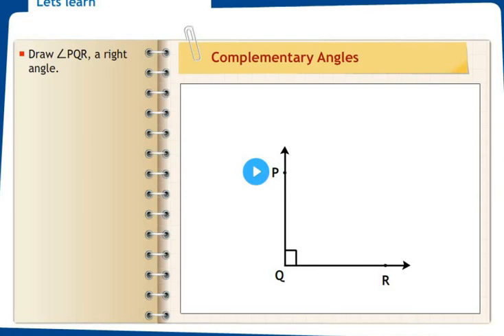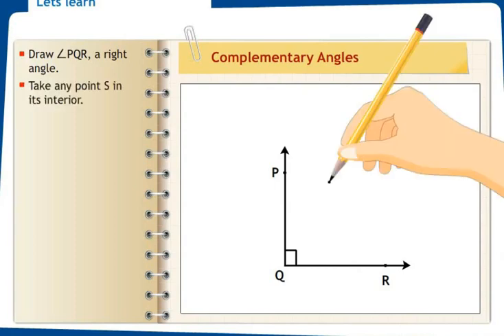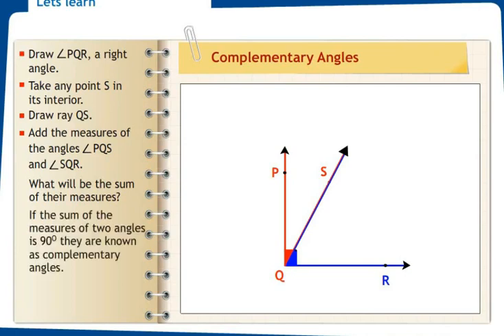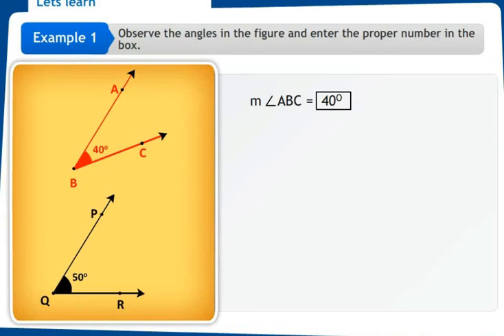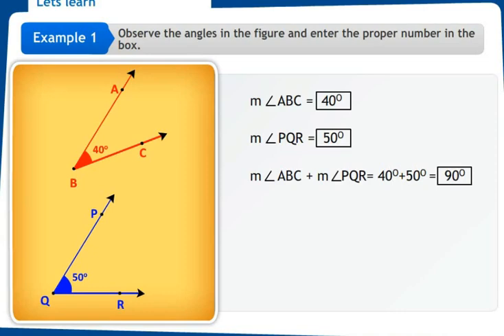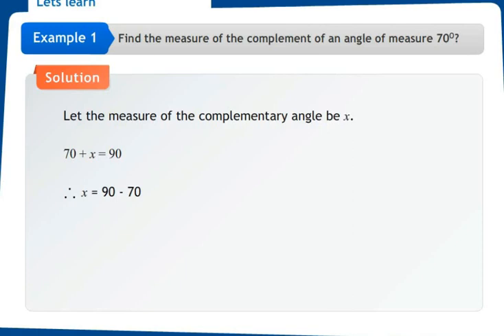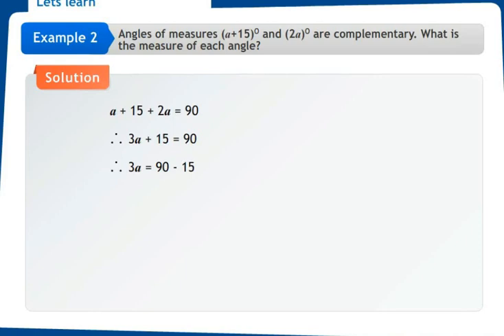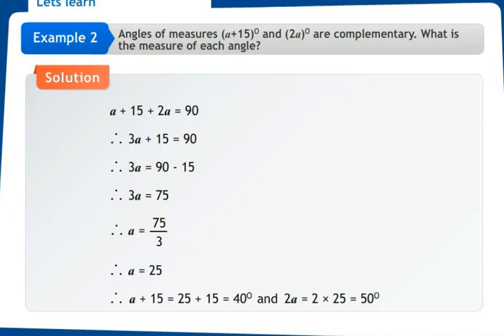VII MATHS\ANGLES & PAIRS OF ANGLES\PART 4 COMP 90